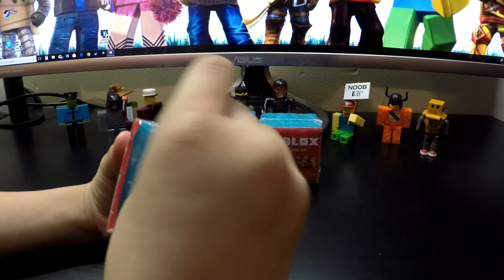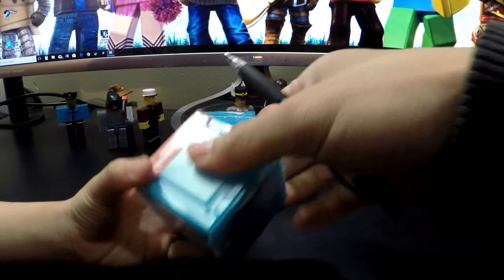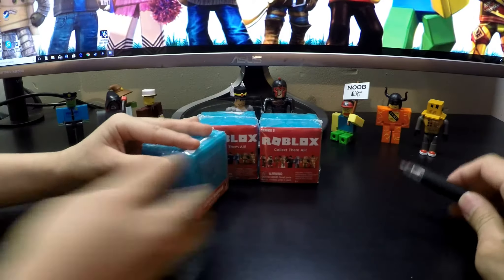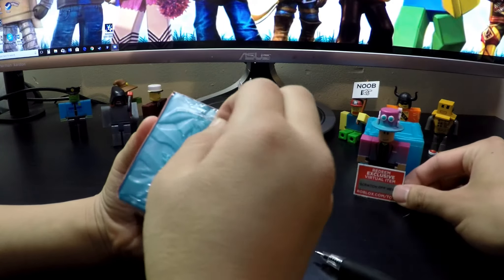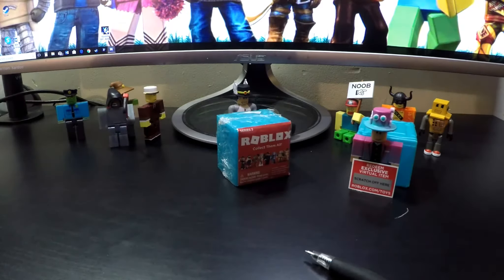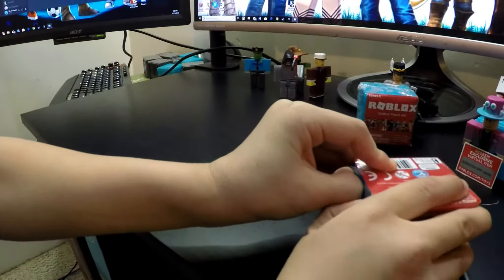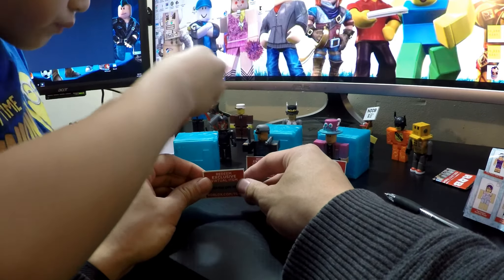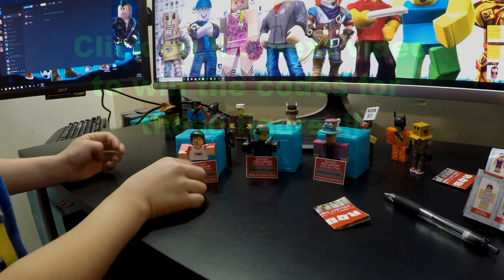ROBLOX SERIES 3 UNBOXING & CODE GIVEAWAY!!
Again, another day and another unboxing video!!! Happy watching and HUNTING!!